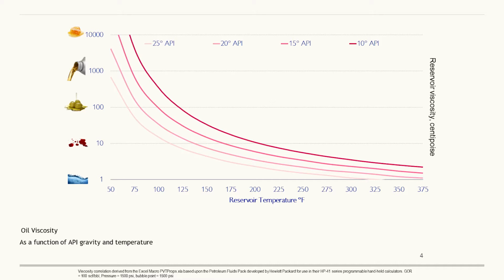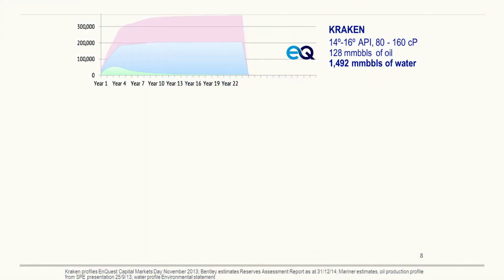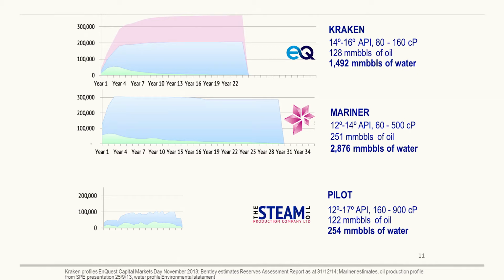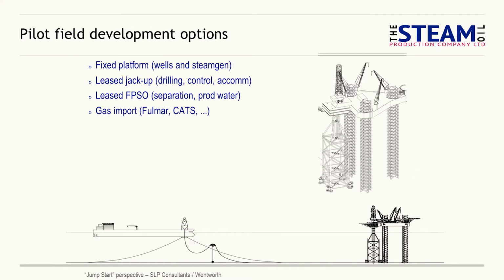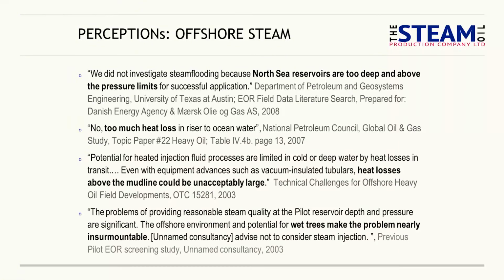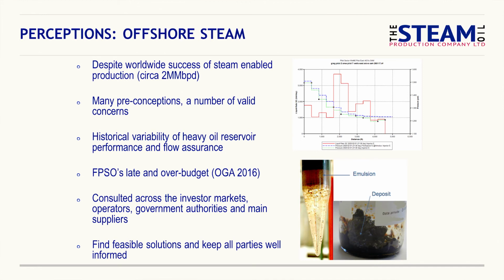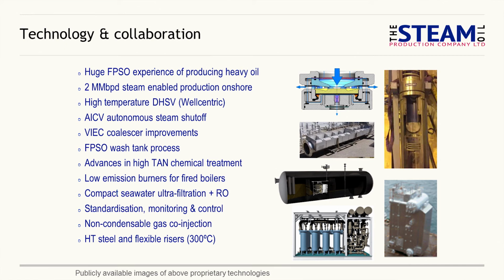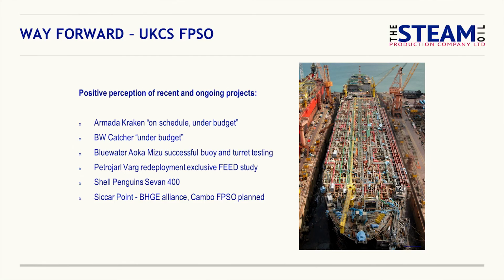Planning From The Start - By Simon Bradbury